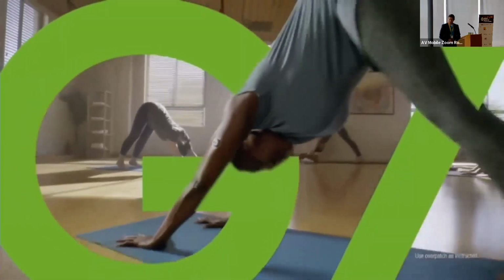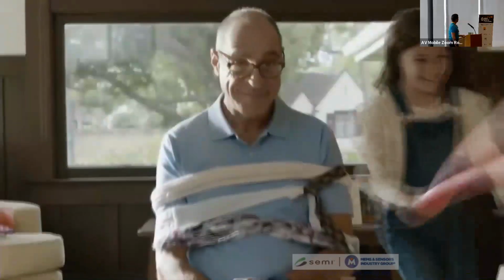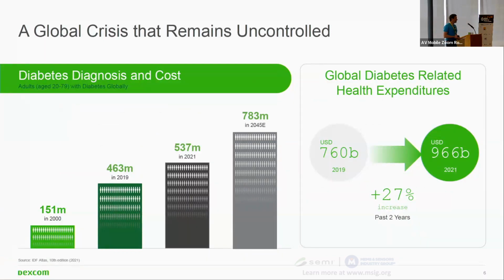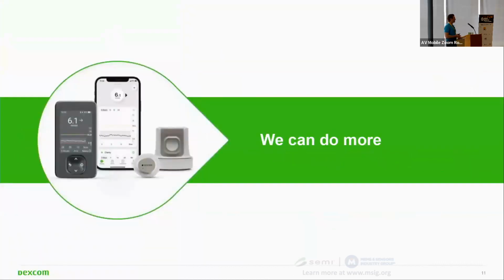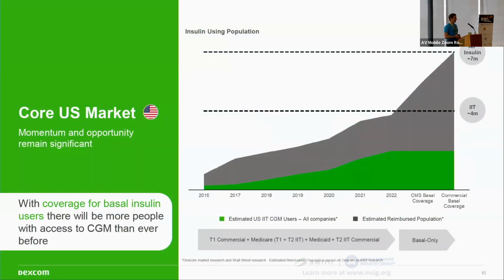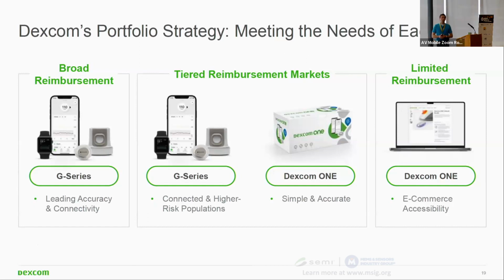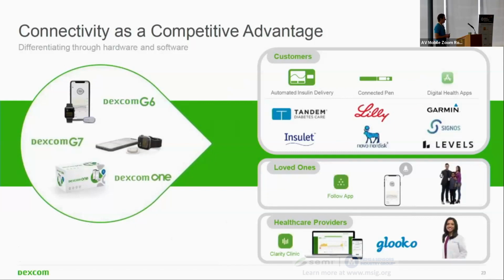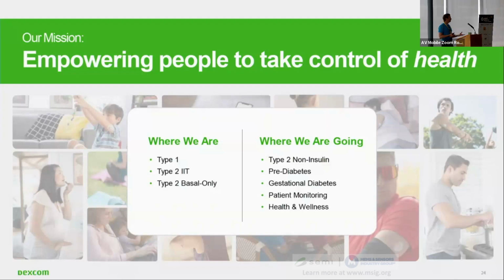Empowering People to Take Control of Health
MSTC_S2E6:  Joshua Windmiller describes Dexcom's G7 continuous glucose monitoring (CGM) system which alleviates the need for diabetes patients to check their blood using fingersticks.  The system relies on a wearable patch that monitors blood glucose and sends the value to your smartphone.  See how this advanced medical wearable sensor system makes life easier for its user.

Now that you know the scoop, register for this year's MSEC or MSTC: